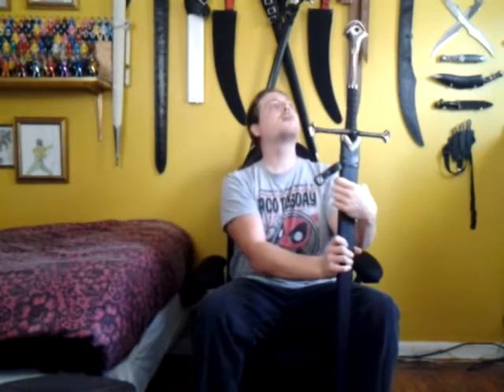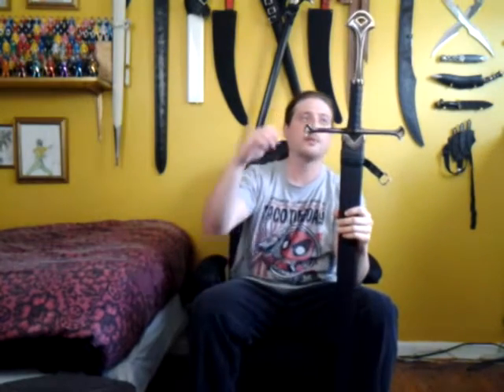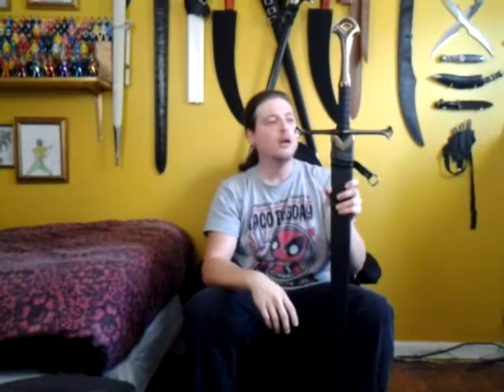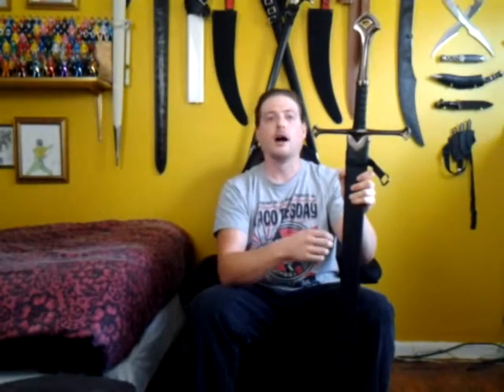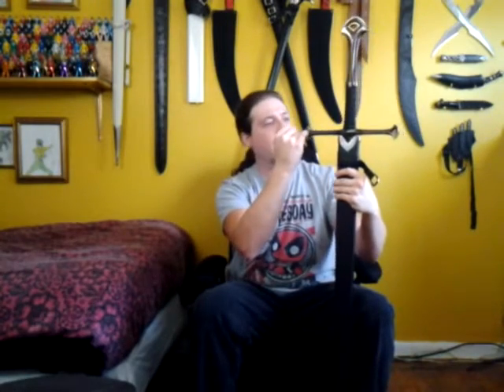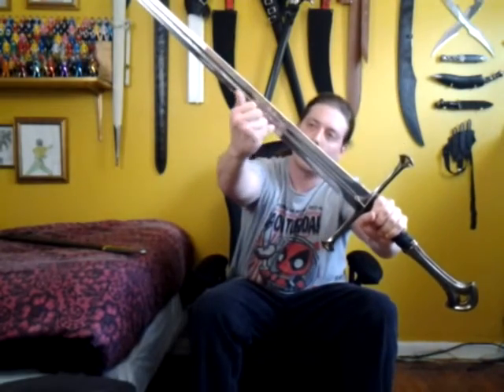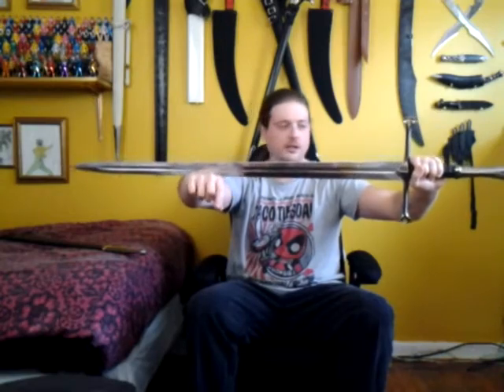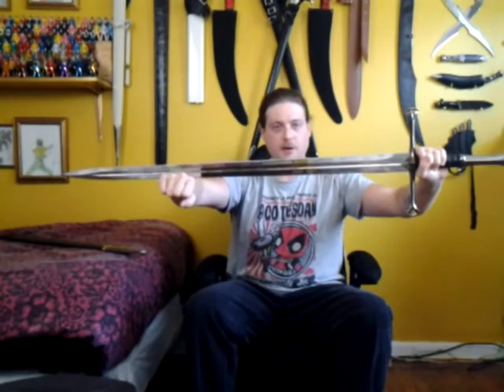Lord Of The Rings | Anduril Sword | Review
An in depth review of the sword Anduril " Flame of the West" replica ( unlicensed ) purchased at the 2016 ohio renfair.